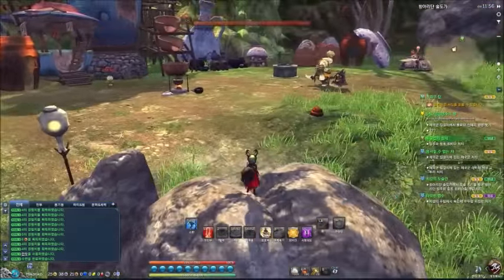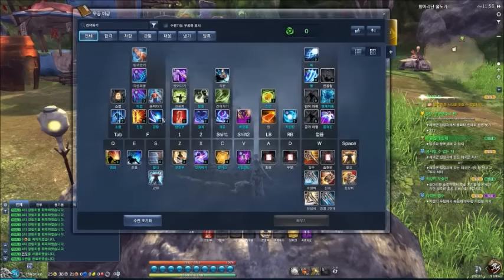Warlock Part 3 (levels 30-45)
Third and final part of my Warlock guide. I go over skill build, abilities, and rotation. Sorry for the rushed quality, wanted to get this video out when Warlock was released in NA. Hope my guide helps! Check below for parts 1 and 2.